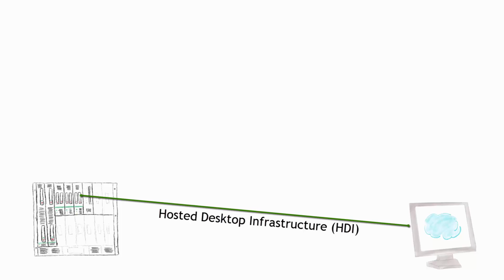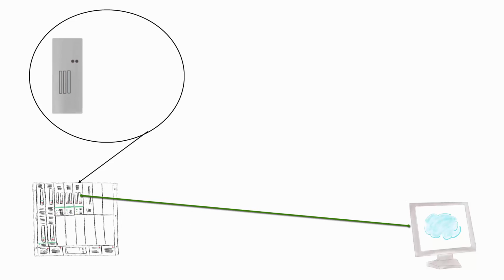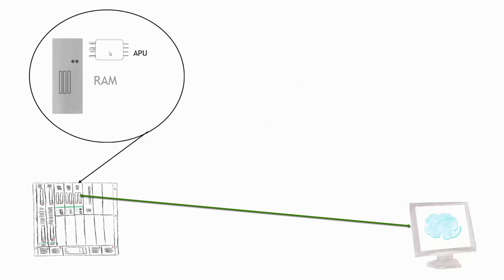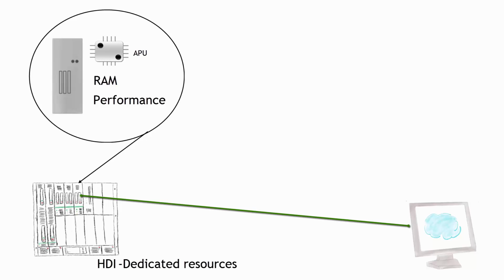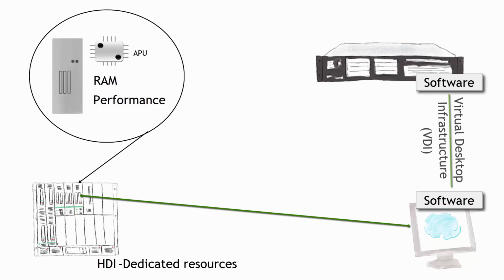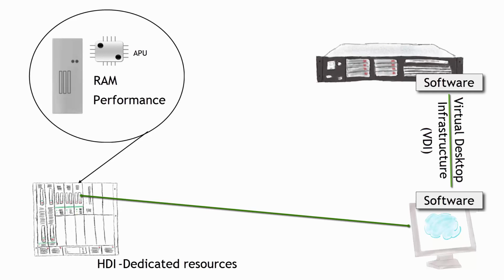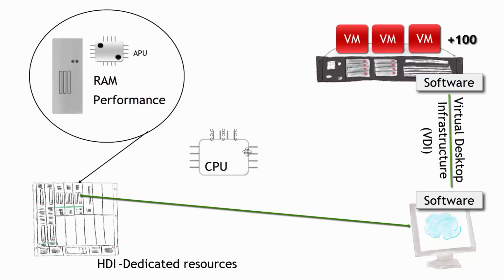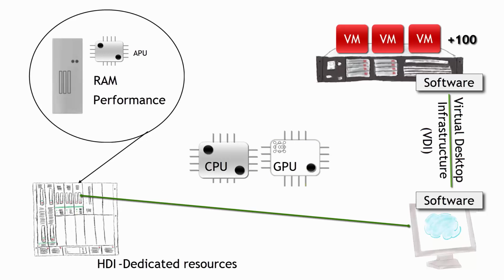Virtual desktops - HDI or VDI.... quick view of the difference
Check review of the difference between HDI and VDI technology.